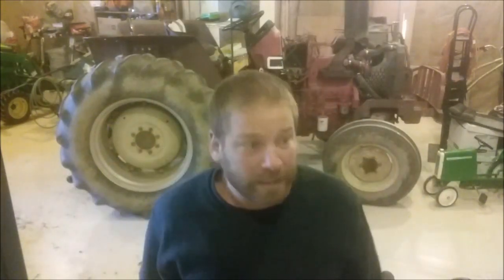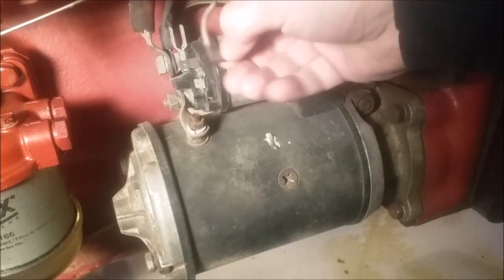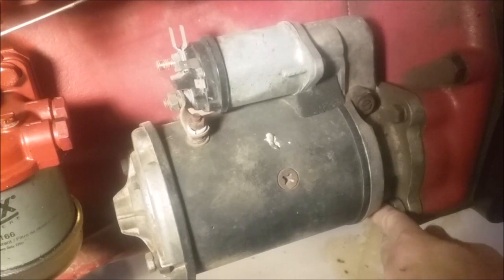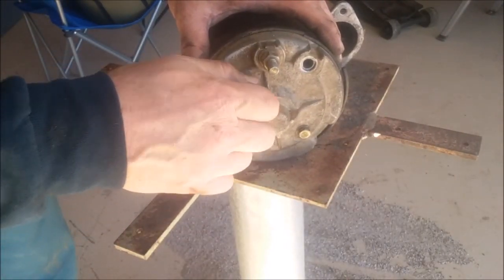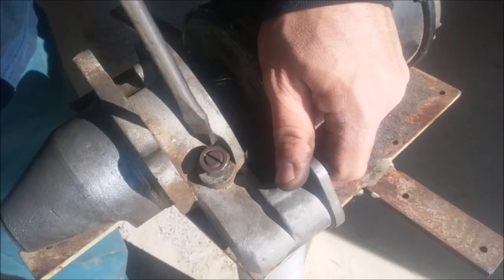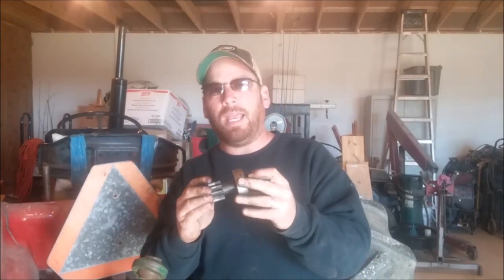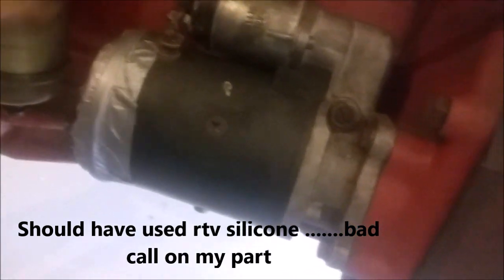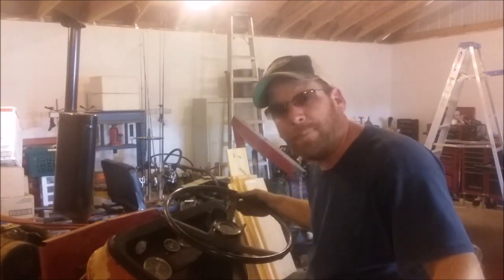Why Won't My Starter Engage?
I was going to do a video on a wood chipper, but things didn't work out. I ended up having to do a video on how to repair a starter. The Bendix has been sticking for a long time and this morning wouldn't start at all.